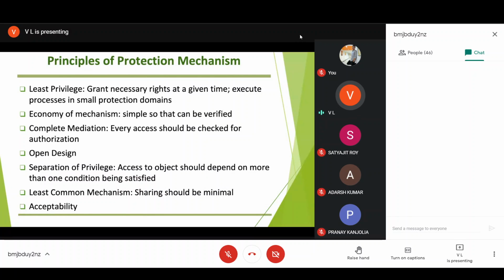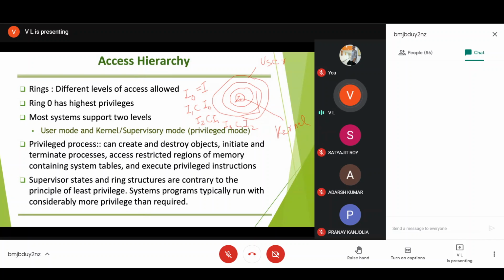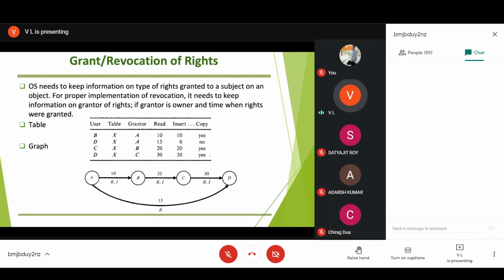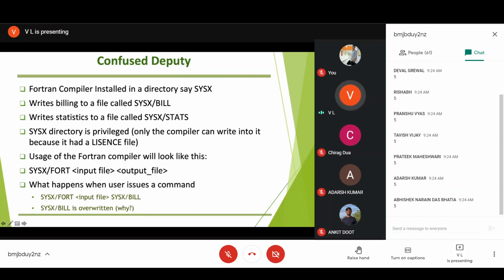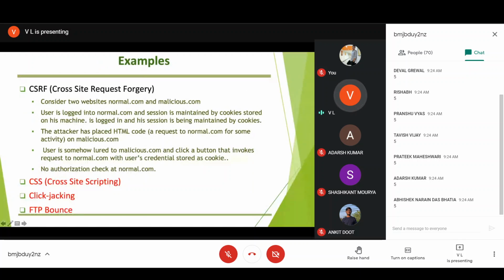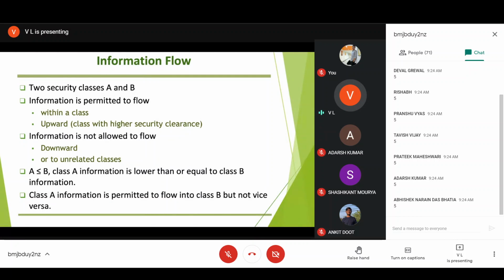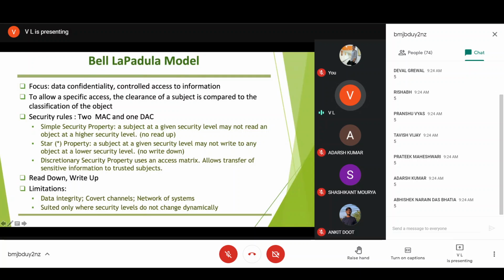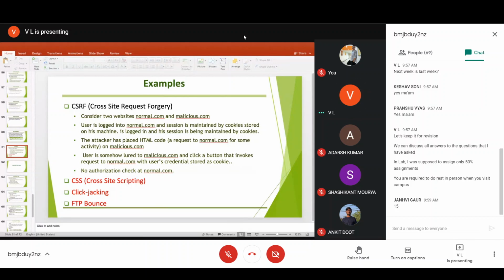OS Lecture 26